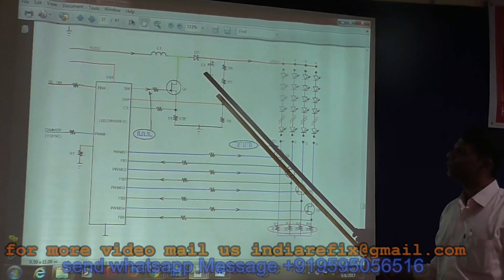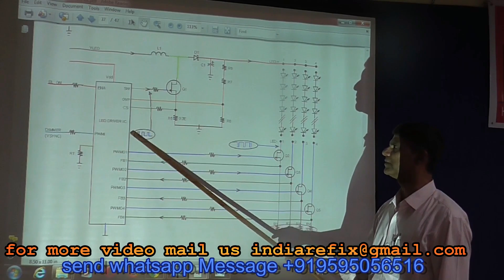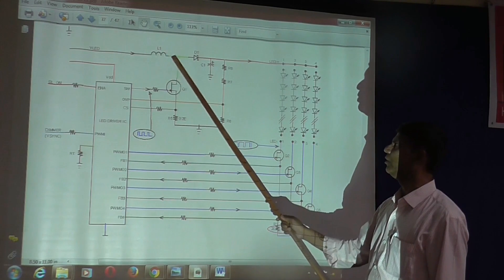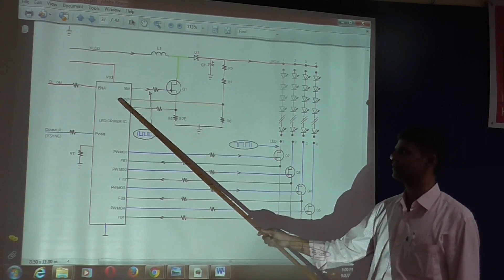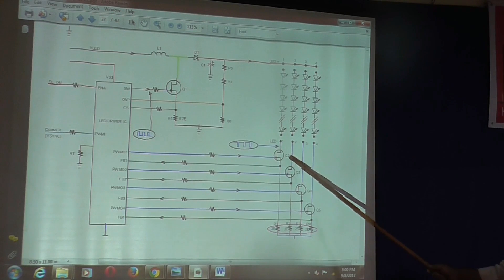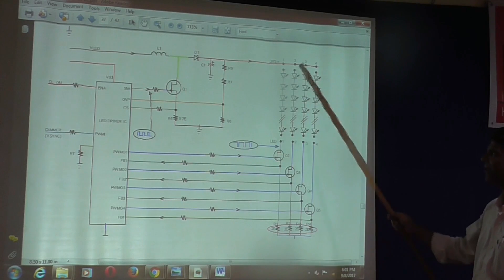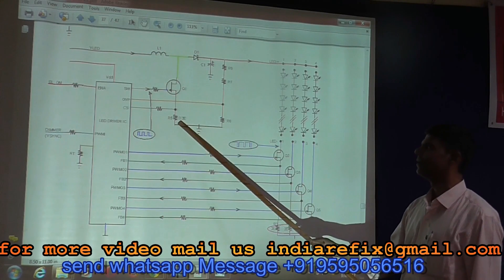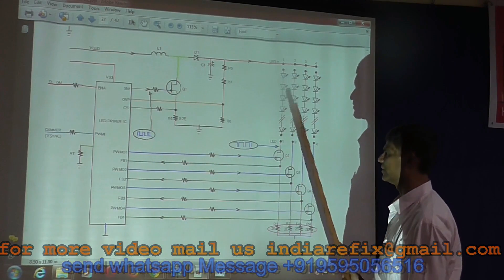LED TV Back Light Section Working